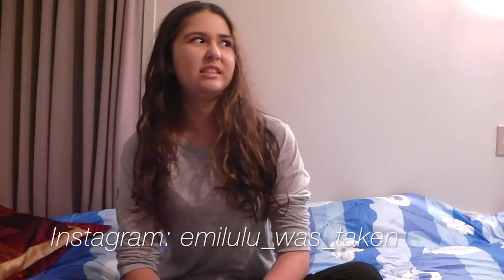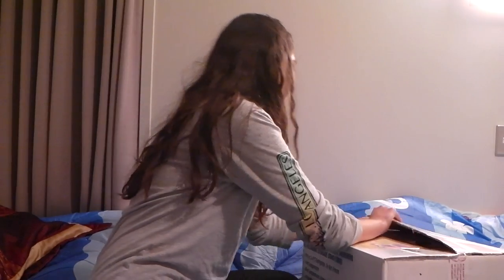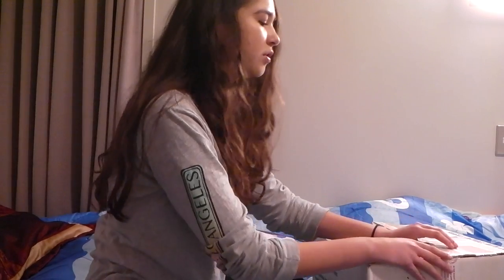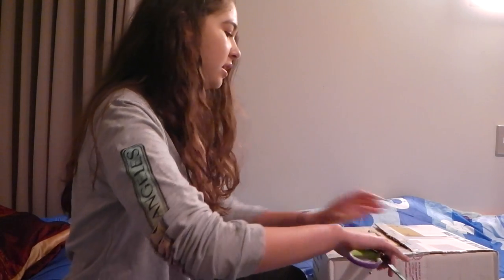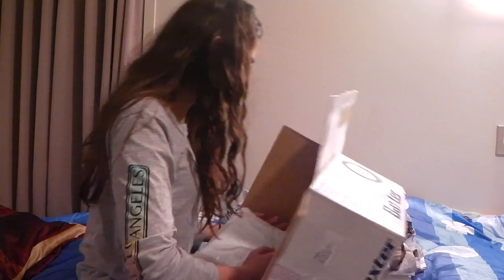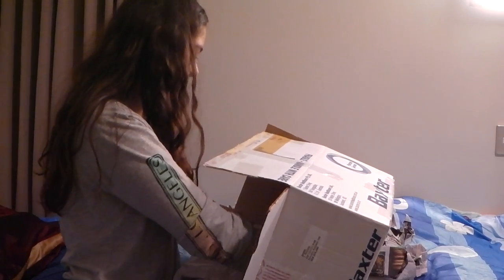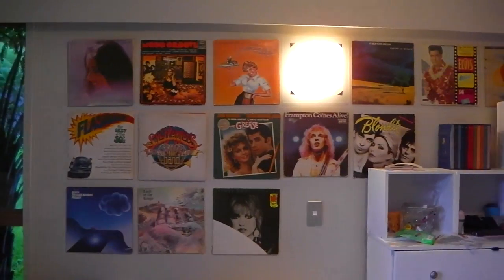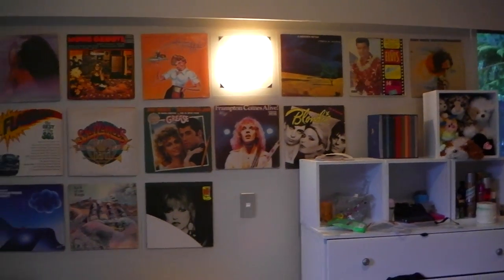How to make a RECORD WALL DIY //emily chadderton